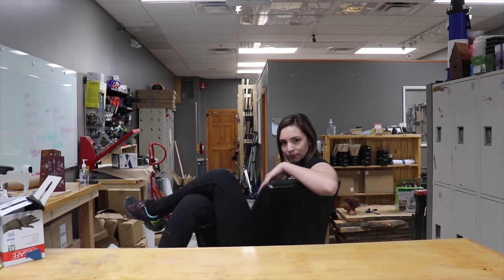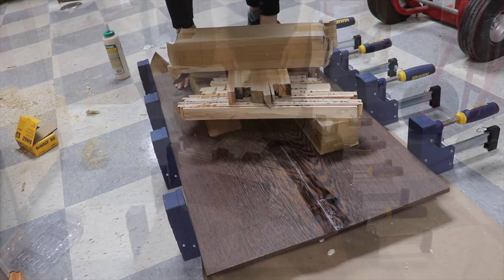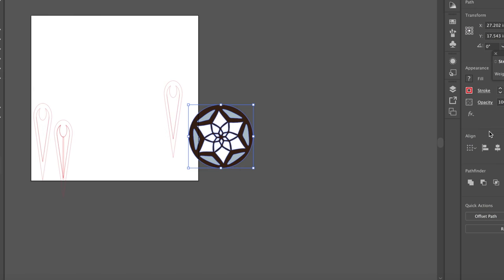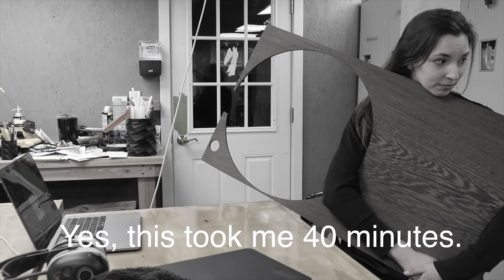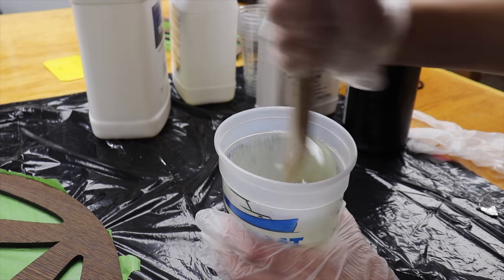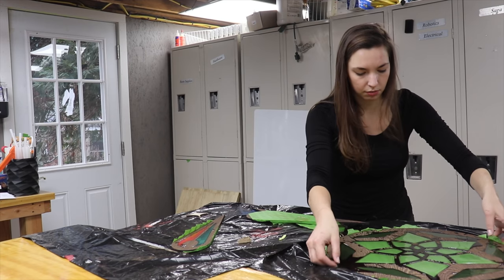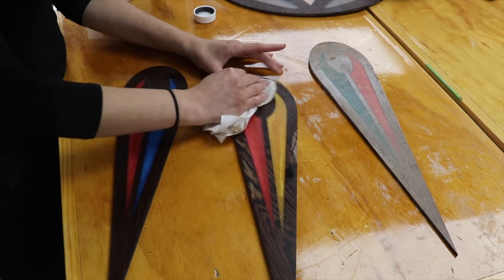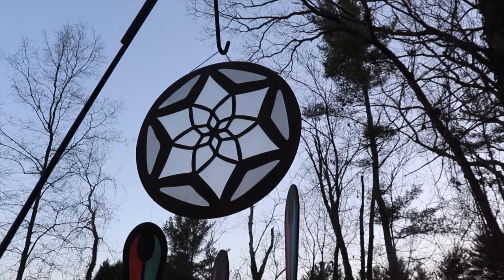Giant Dream Catcher DIY | Laser Cut Resin Project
Today I'm making a Giant Dream Catcher DIY at the Makerspace, to hang in a bedroom window that gets flooded with light in my home. I thought the giant dream catcher would fill it perfectly. The wood pieces for the dream catcher were laser cut in wenge on our Laguna EX Laser Cutter and then filled with total boat resin. Enjoy :)

I tried out a new technique here to get a clean Resin Inlay with no spill over. I think it might just be my new go-to for creating resin art pieces like this one in the future.

-Brooke

Tools Used:
Laguna Band Saw
Supermax Drum Sander
Parallel Bar Clamps
Laguna EX Laser Cutter
Painter's Tape
Dewalt Random Orbital Sander
Dewalt Powerdrill

Materials Used:
Titebond III Woodglue
Total Boat 2:1 Epoxy, Medium Hardener
Charcoal Powder
Black Diamond Silver Micah
Pigment Sample Pack
Fishing Line
Copper Chain